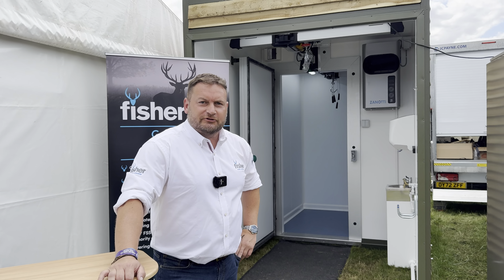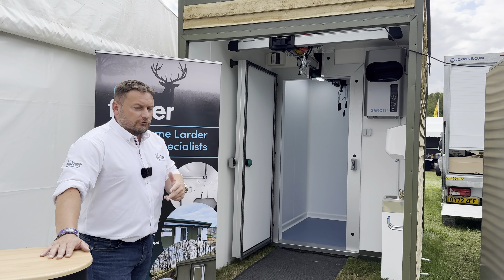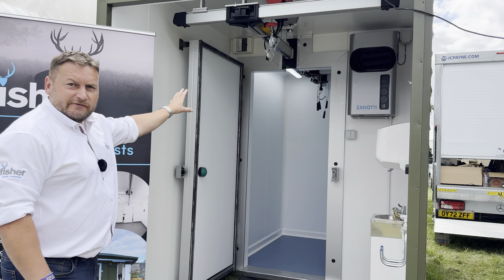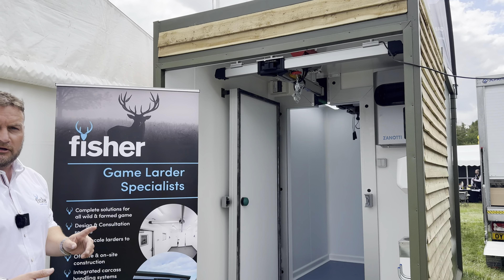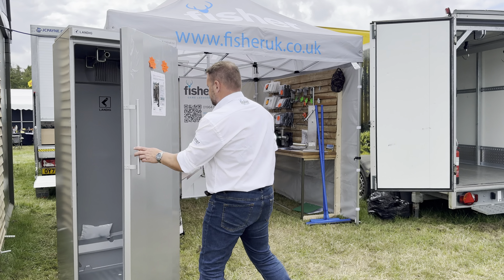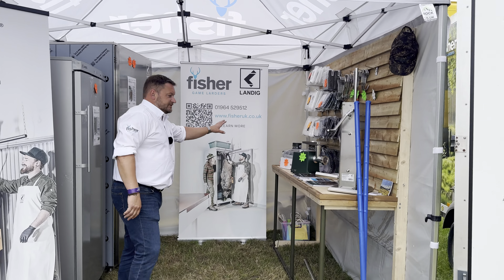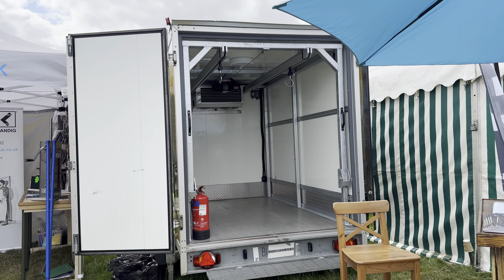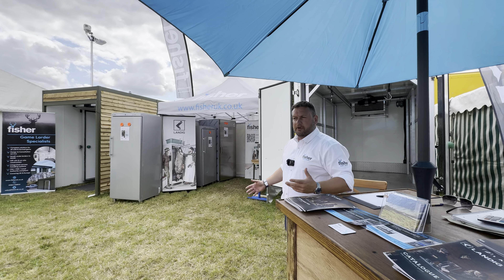FISHER CHILLERS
Today at The Game Fair 2024,
Jonathan Fisher showed and explained to us the range of the products they have to offer to local hunting community. Recreational deer stalkers could find very nice and compact professional chillers that could fit few roe and comfortably couple of large fallow deer. Professional and semiprofessional deer managers have access to some of the best walk in chillers on the market, that bespoke build with as many extras as you might think of.